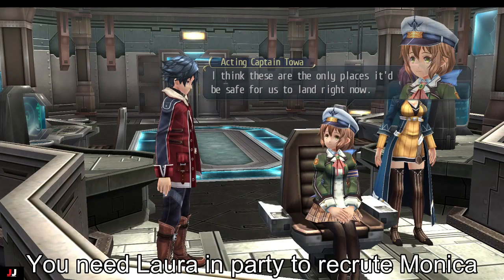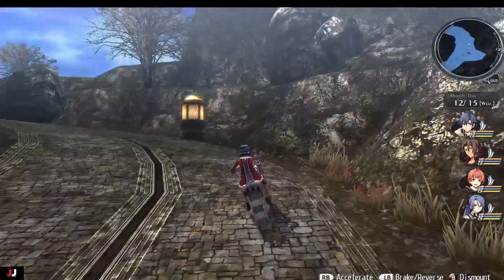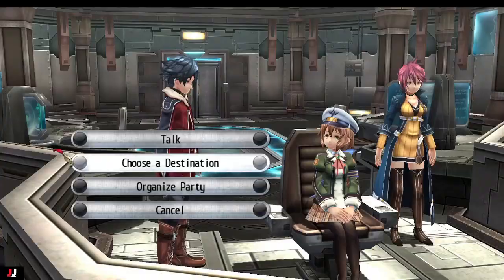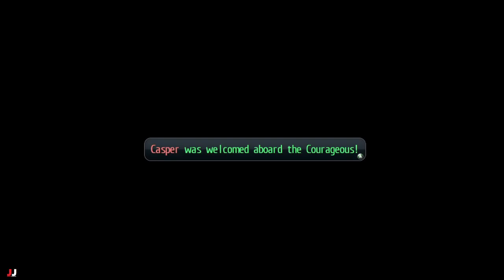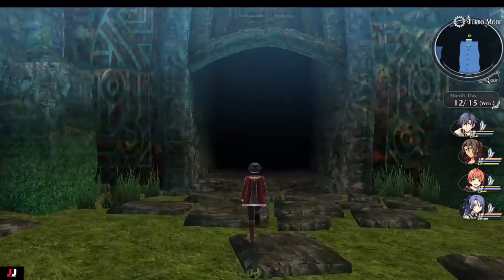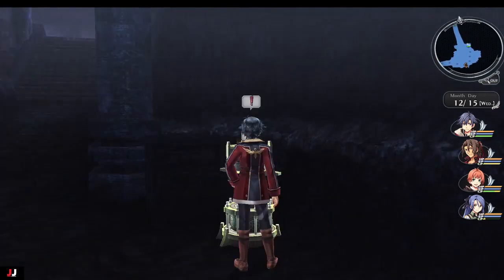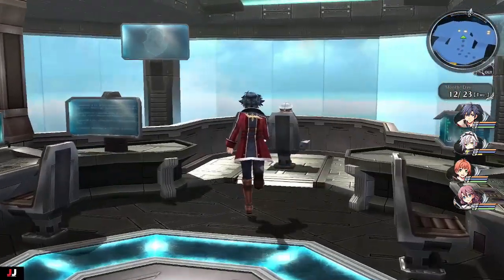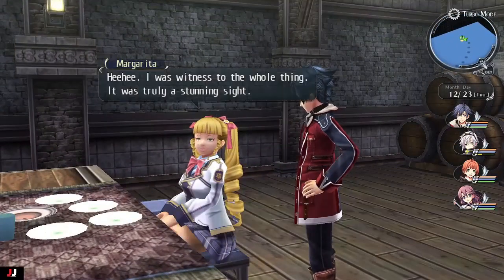Trails of Cold Steel 2: All Classmate Locations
In this video I will show you guys where to recruit all the classmates to the ship. Everything will be timestamped.

0:00 Monica                      A2P1 Dec 15
00:19 Emily and Nicholas           A2P1 Dec 15
03:52 Vivi                      A2P1 Dec 15
05:03 Mint                      A2P1 Dec 15
06:52 Clara                      A2P1 Dec 15
11:18 Becky                     A2P1 Dec 18
11:43 Munk                     A2P2 Dec 20
12:53 Paula                     A2P2 Dec 20
15:21 Alan/Loggins            A2P2 Dec 20
16:45 Fiedelio/Dorthee    A2P2 Dec 20
19:39 Hugo                     A2P3 Dec 23
21:06 Stefan                     A2P3 Dec 23
22:38 Kenneth             A2P3 Dec 23
23:56 Margarita             A2P3 Dec 23
26:07 Klein and Hibelle    A2P3 Dec 23
24:23 Beryl                     A2P4 Dec 27
29:47 Bridget/Theresia/Colette  A2P4 Dec 27
32:43 Rex                     A2P4 Dec 27
33:07 Rosine                     A2P4 Dec 27